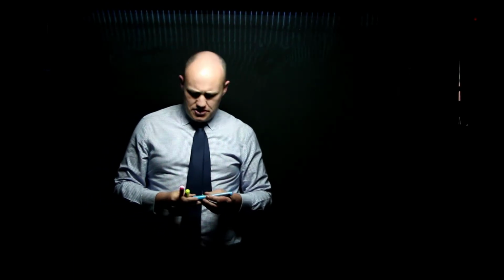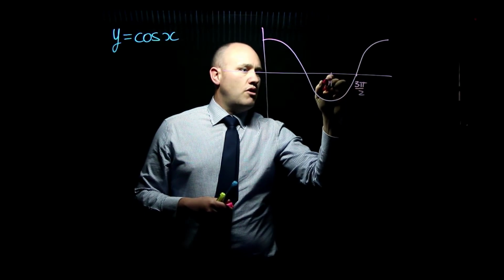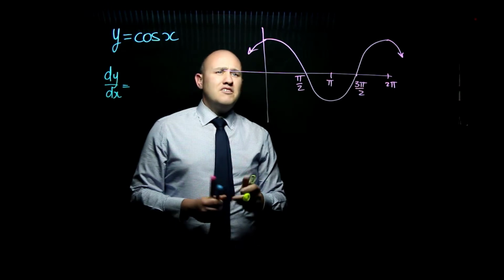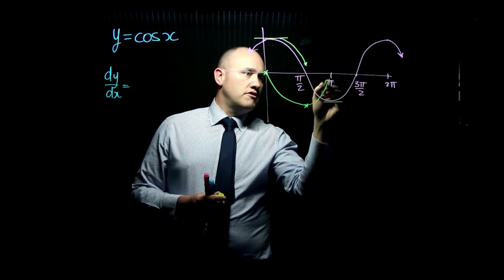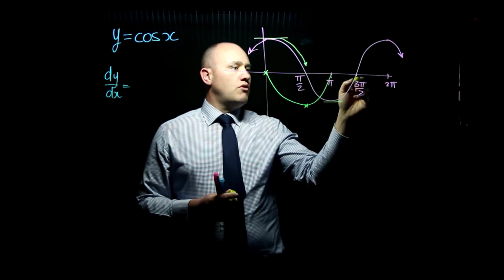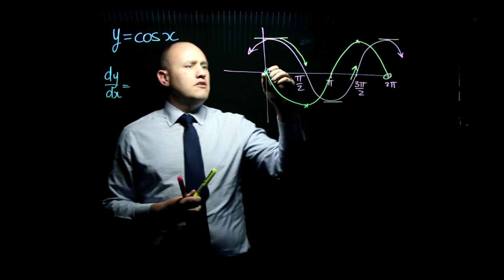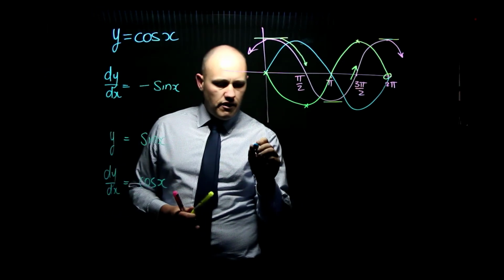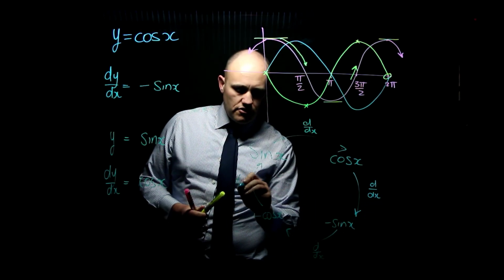Deriving trigonometric functions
Lightboard lesson